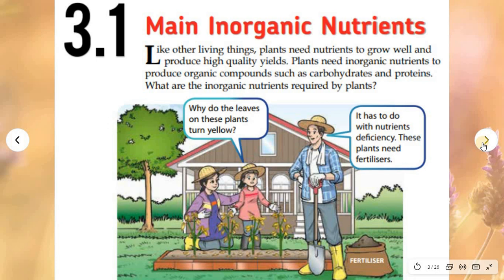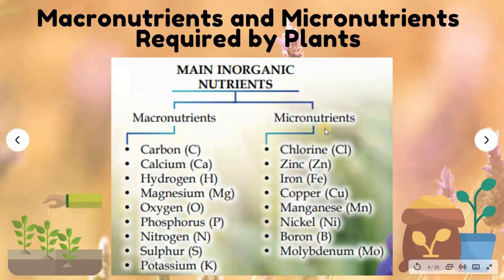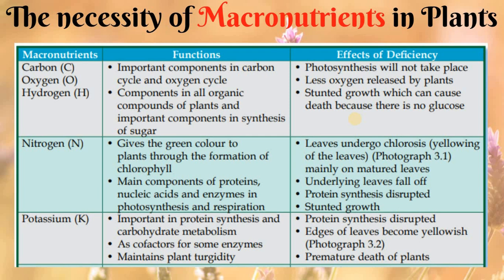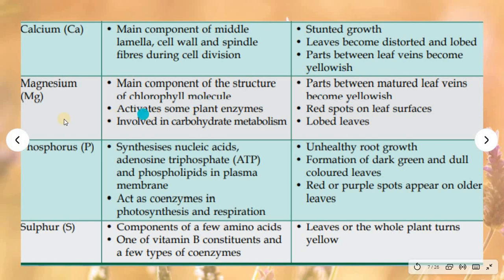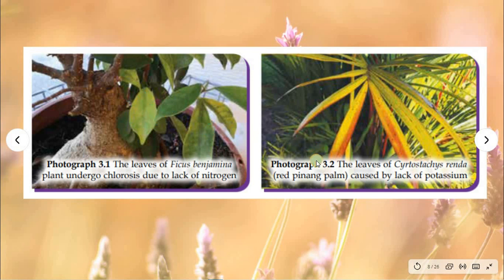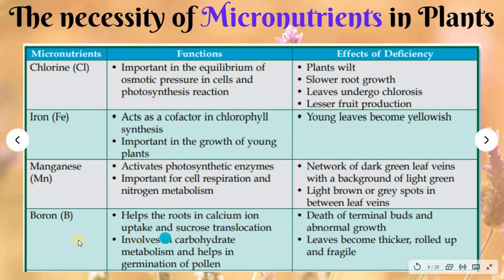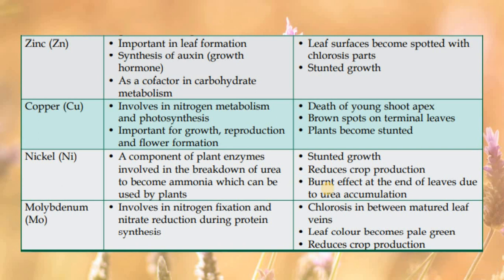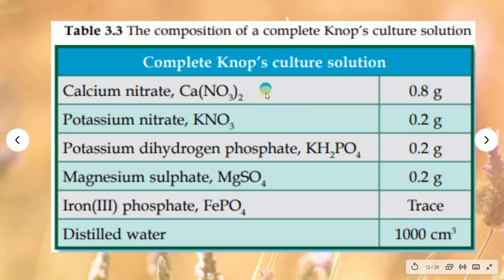3 1 MAIN INORGANIC NUTRIENT